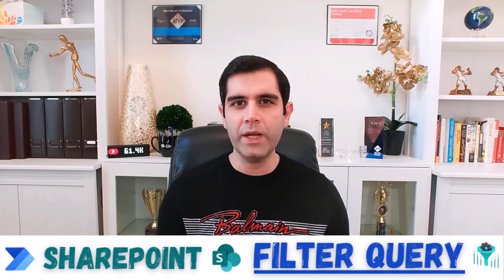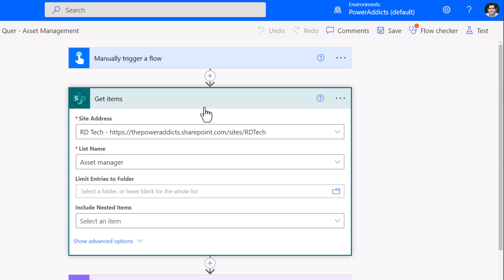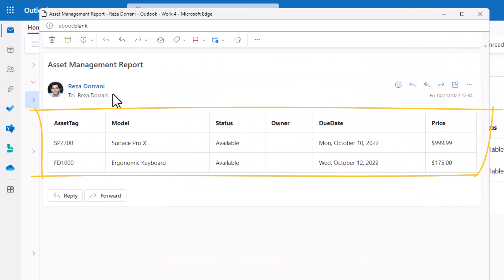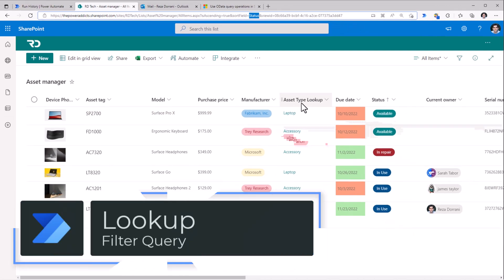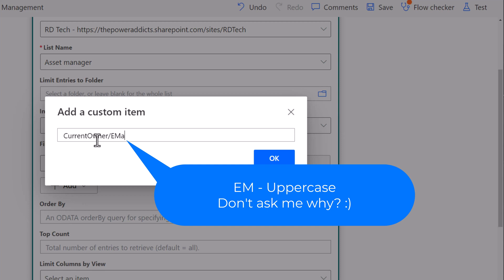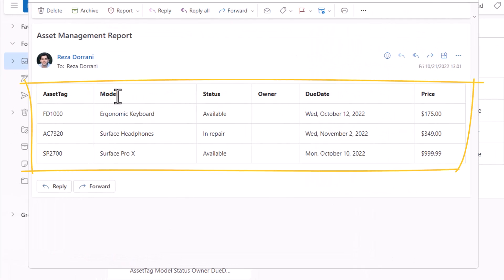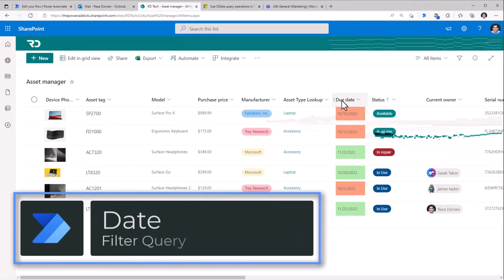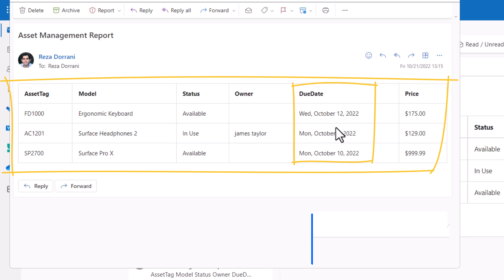Filter Query for SharePoint Get Items action in Power Automate MADE EASY!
In this Power Automate video, we will look at how to simplify writing ODATA filter queries (SharePoint REST requests) for SharePoint Get Items or Get Files action in flows. We will cover various odata query examples with different column types - Text, Choice, Dates, Person, Lookup & various comparison types equals, null, less than, greater than, etc.

Power Automate odata filter query SharePoint list video includes:
✅ Power Automate filter query syntax made easy with New Filter Query Expression Editor (GUI)
✅ Filter query on starts with, equals, search (contains) etc.
✅ Power Automate odata filter query examples
✅ Power Automate filter query multiple conditions
✅ Flow filter query on SharePoint Text, Choice, Lookup, Date columns, Person columns
✅ Sort and filter SharePoint data in Power Automate
✅ Contains, Not Equal, Not Null, Null (empty) check, Choice fields, Lookup Fields, Person columns, etc.
✅ Flow SharePoint filter query date current month query & dynamic odata queries
✅ Flow SharePoint filter query dynamic - get items for manager or direct reports in Active Directory
✅ Power Automate filter query contains
✅ Numeric comparisons, String comparisons & Date and time functions / Date ranges

Helpful Links 🔗:

Another video covering Filter Query in SharePoint Get Items in Power Automate flows with different scenarios:

Table of Contents:
00:00 - Introduction to Filter Query ODATA for SharePoint in Power Automate
00:35 - Flow filter query scenario
01:14 - Flow filter query ODATA challenges
01:49 - Flow filter query simplified with new modern editor feature for writing ODATA filters
02:23 - Flow Equals filter query for SharePoint List Text Column
03:15 - Flow StartsWith filter query for SharePoint List
03:40 - Flow Search (substringof) filter query for SharePoint List
04:25 - Get SharePoint column internal name for filter queries
05:04 - Supported ODATA filter queries in Power Automate (SharePoint REST requests)
05:40 - Flow filter query on SharePoint Choice Column
06:25 - Flow filter query on SharePoint Lookup Column
07:17 - Flow filter query multiple conditions
08:00 - Flow filter query on Person type column
09:08 - Flow filter query check empty or null column values
09:51 - Sorting and filtering SharePoint list rows in power automate
10:19 - Dynamic filter query in flow - Get user manager data
11:05 - Flow dynamic filter query - Get direct reports data from SharePoint for user
14:21 - Flow filter query on SharePoint Date column (get items overdue - due date is less than today)
14:56 - Flow filter query on given date range (check for current month and start of next month data)
16:46 - Flow filter query on calculated columns (not supported)
16:50 - Subscribe to Reza Dorrani channel